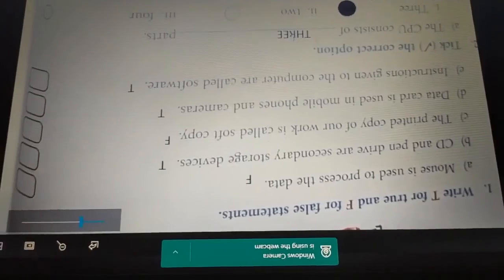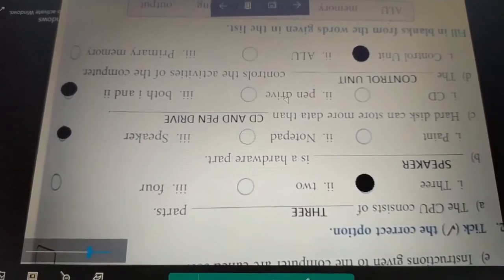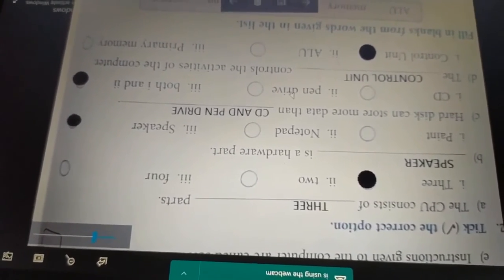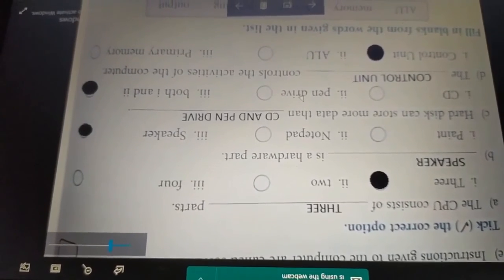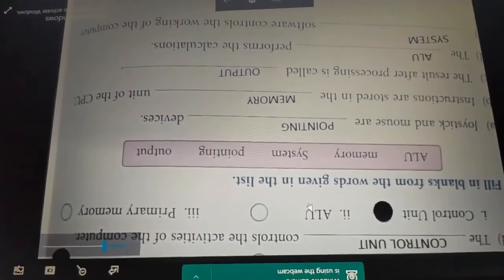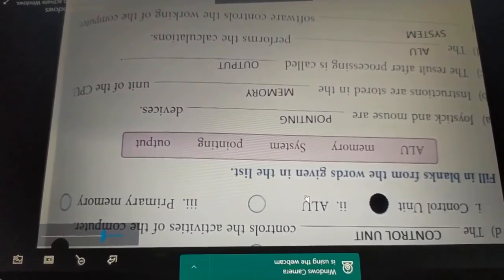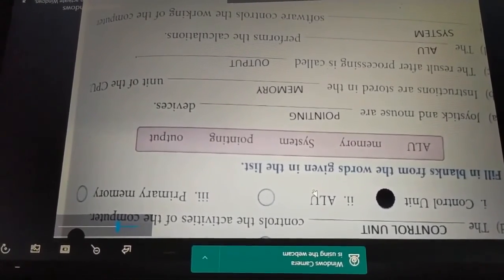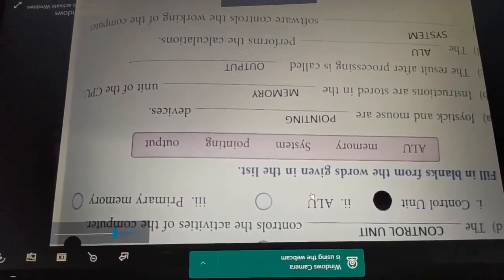STD-3, COMPUTER_REVISION_CH1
Cw- revision of ch1 explanation and book exercise.
Hw- read ch1 line by line. Learn and write the book exercise of ch1.